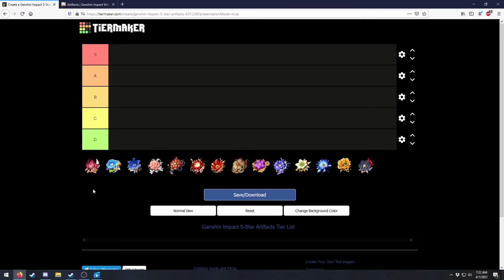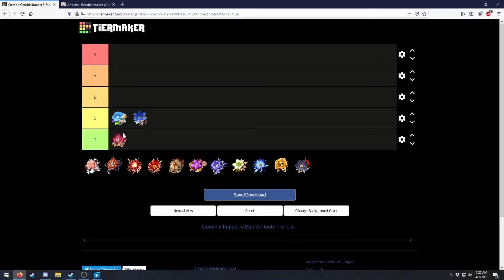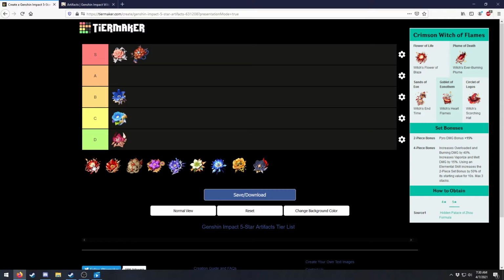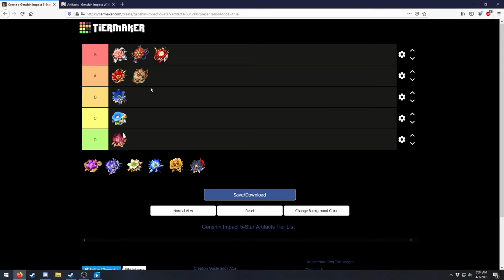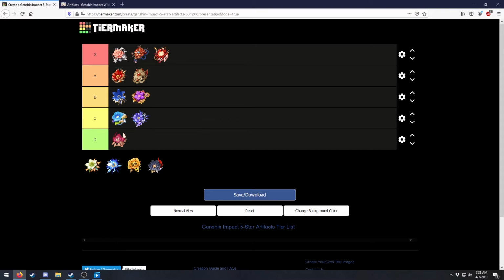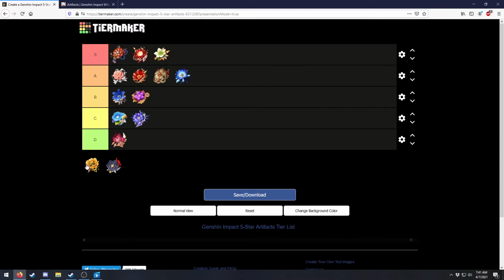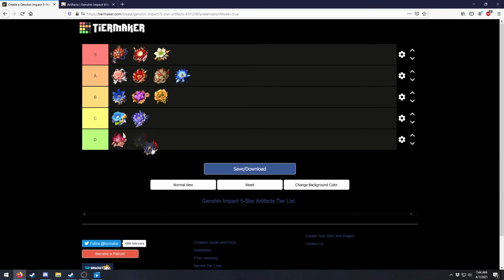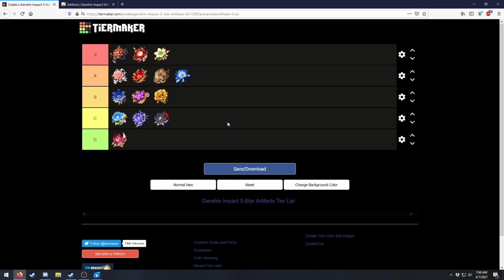Genshin Impact: Ranking the 5 Star Artifacts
We broke down each of the 5 Star Artifacts in game to debate the pros and cons of them, and decide where they would best fit together.